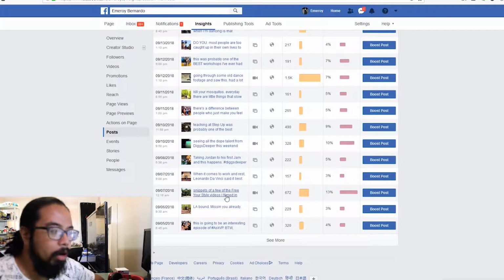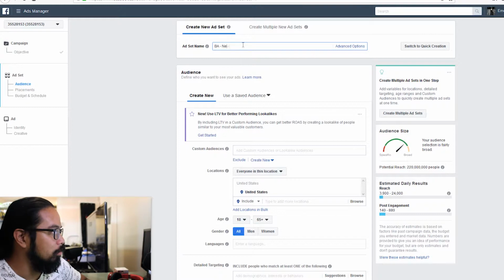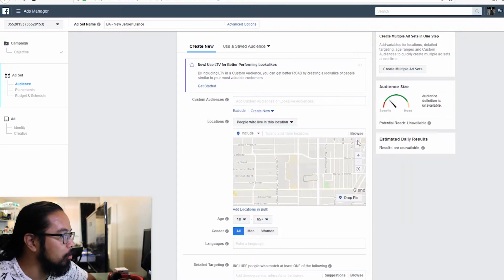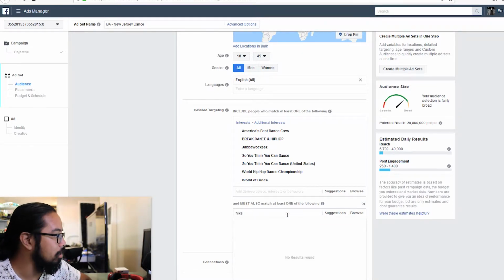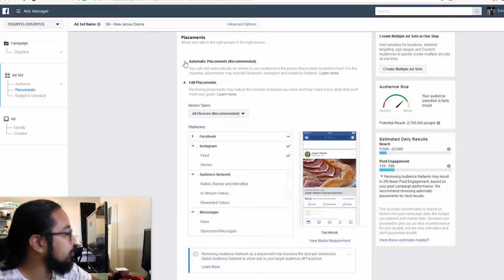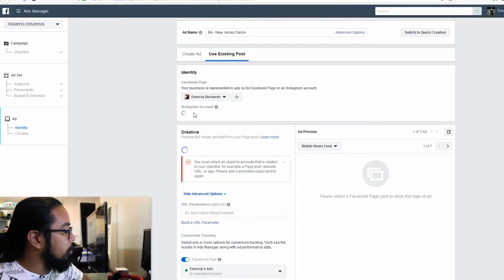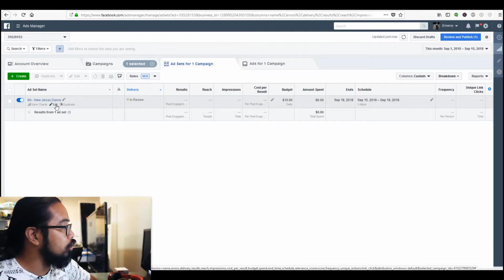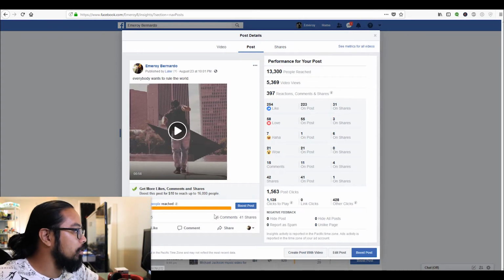how to boost your Facebook post the RIGHT WAY [how to jump start your facebook pt 3]